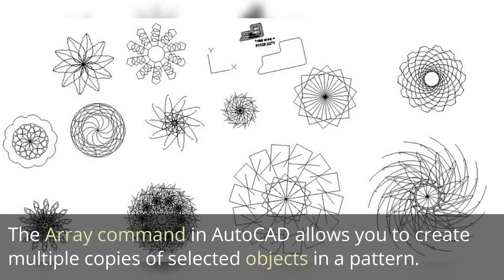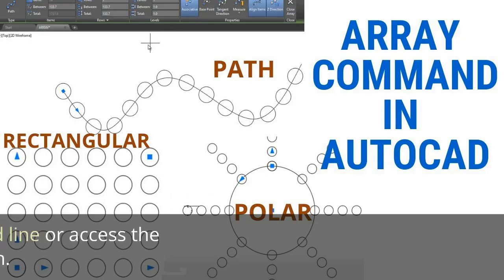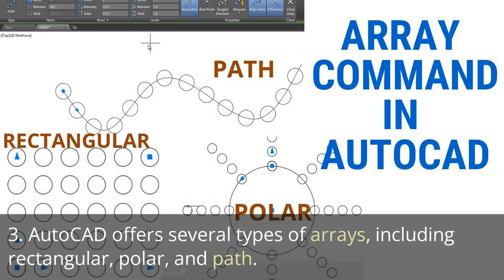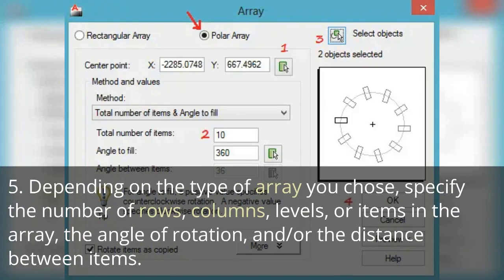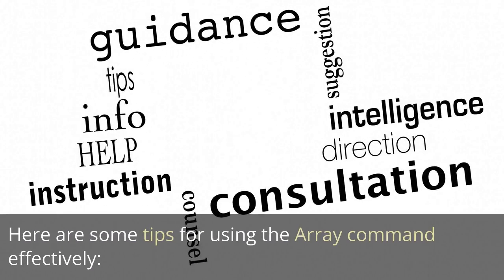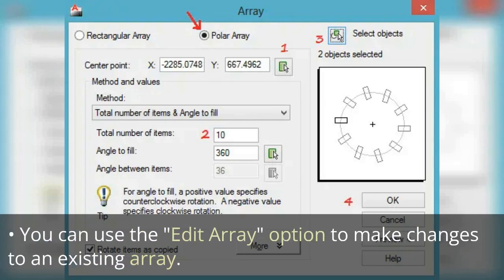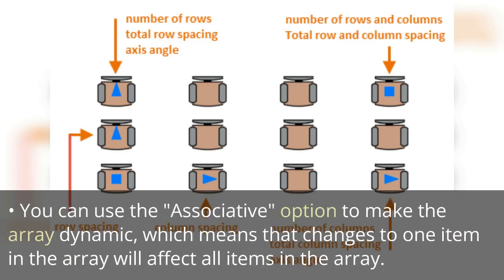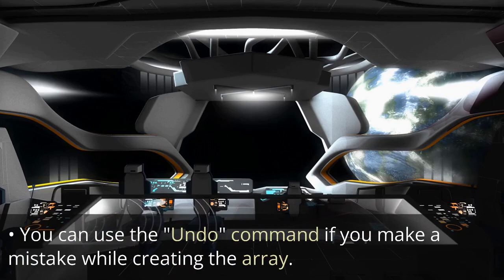Array Command in AutoCAD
The Array command in AutoCAD allows you to create multiple copies of selected objects in a pattern. Here's how you can use the Array command:

Select the objects you want to array.
Type "ARRAY" in the command line or access the Array command from the Ribbon.
Choose the type of array you want to create. AutoCAD offers several types of arrays, including rectangular, polar, and path.
Specify the base point or center point of the array.
Depending on the type of array you chose, specify the number of rows, columns, levels, or items in the array, the angle of rotation, and/or the distance between items.
Press Enter or Space to complete the array.
Here are some tips for using the Array command effectively:

You can use the "Preview" option to see how the array will look before creating it.
You can use the "Edit Array" option to make changes to an existing array.
You can use the "Associative" option to make the array dynamic, which means that changes to one item in the array will affect all items in the array.
You can use the "Path" option to create an array along a specified path.
You can use the "Undo" command if you make a mistake while creating the array.